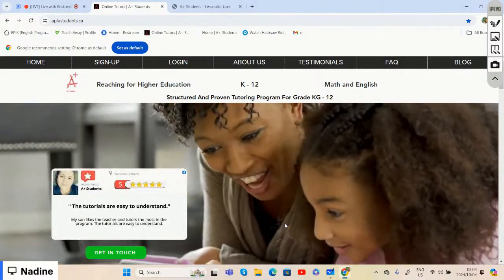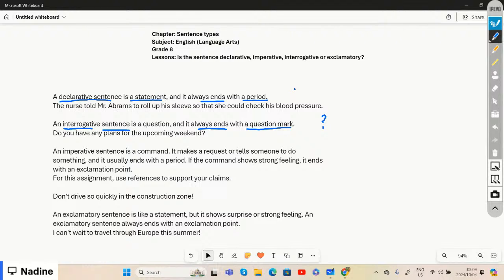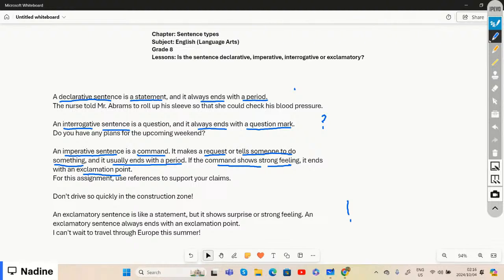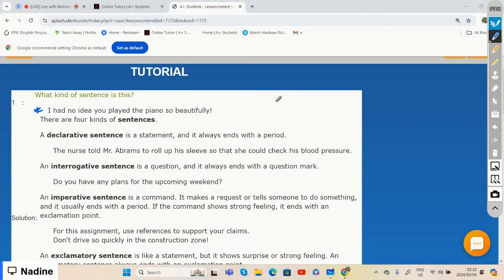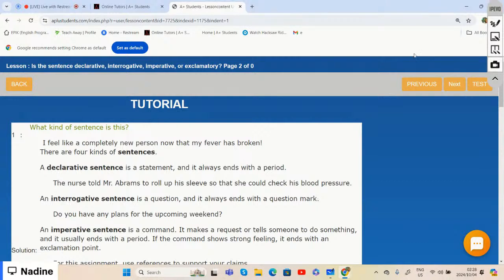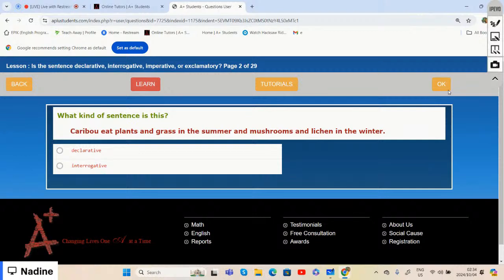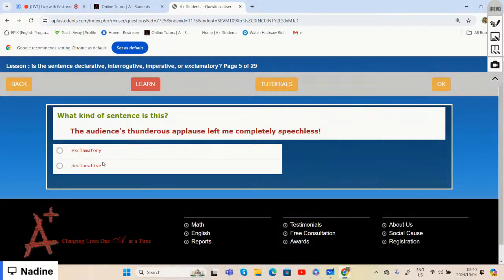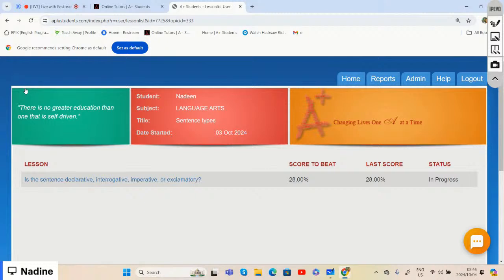Grade 8 - English: Sentence types